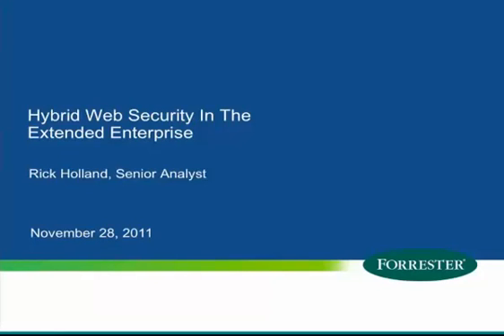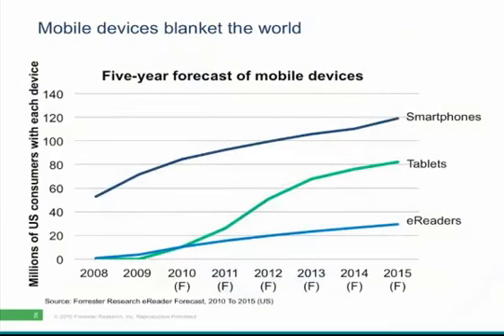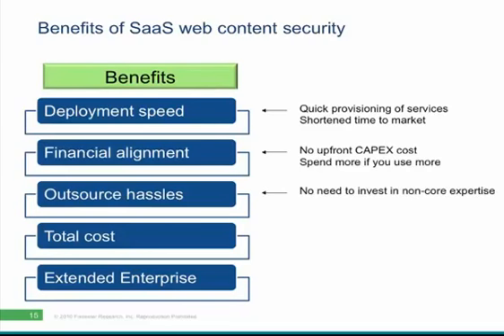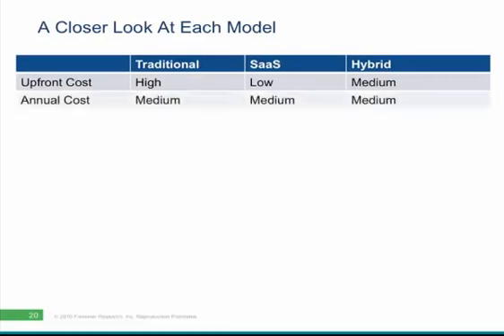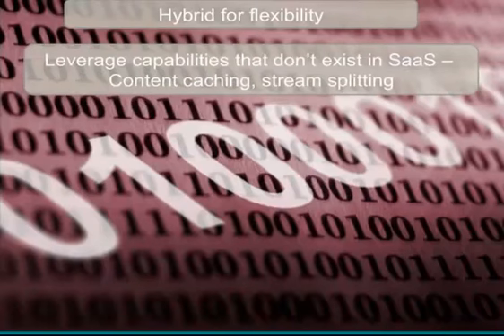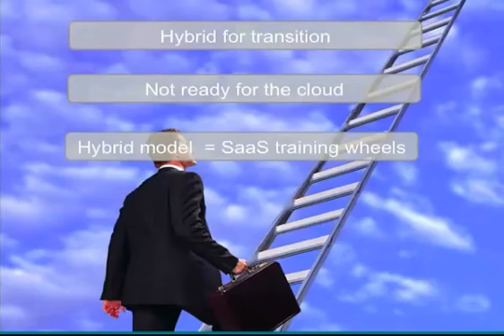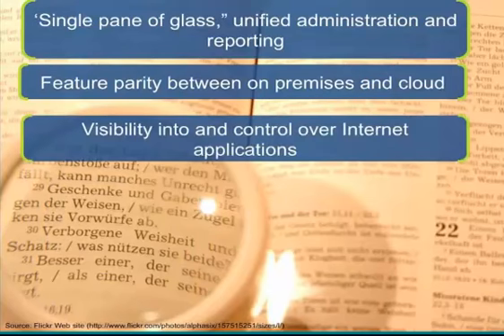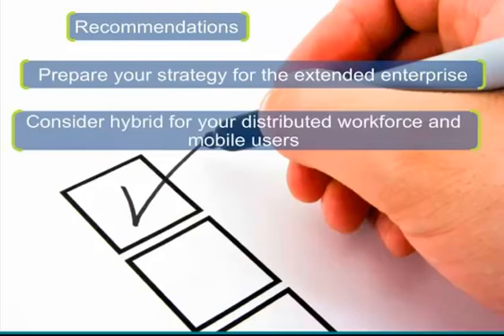Hybrid Web Security in the Extended Enterprise